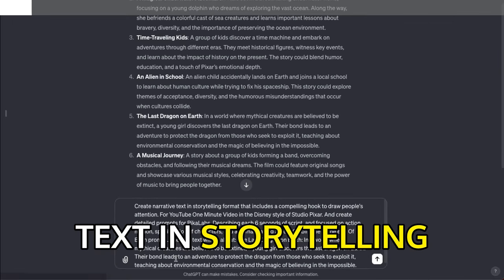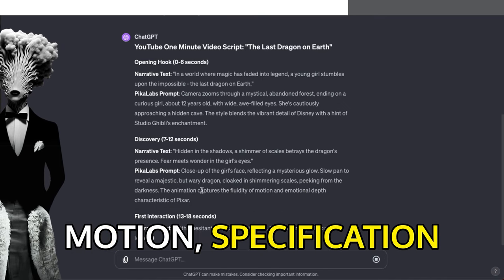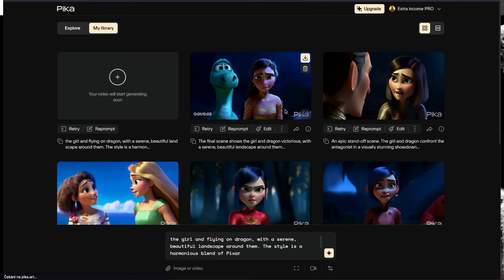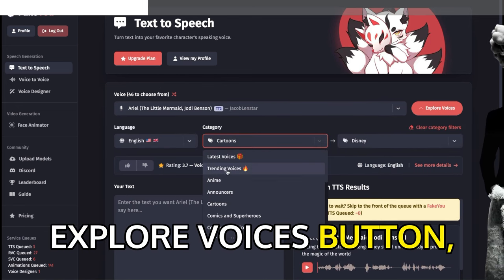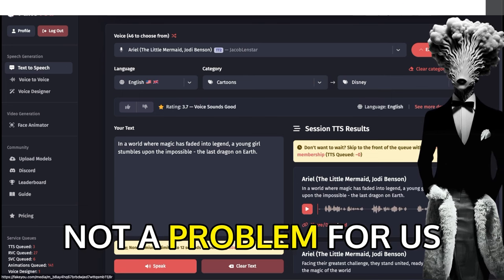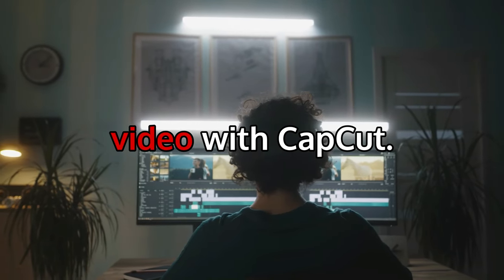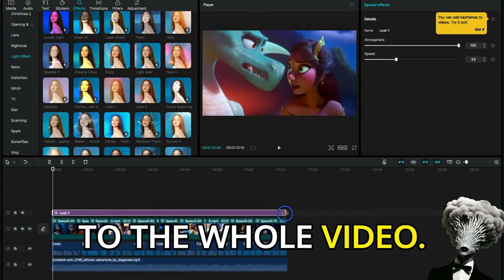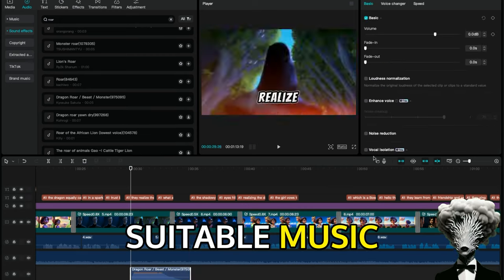Create Your AI DISNEY PIXAR Movie [FREE AI Tools]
CREATE AI generated Disney Pixar movies, this tutorial will show you how to create your own disney pixar ai movie.

📝 ChatGPT Prompts:

1.prompt: Create ideas for  Disney Pixar Video
2.prompt: Create narrative text in storytelling format that includes a compelling hook to draw people's attention.For YouTube One Minute Video in the Disney style of Studio Pixar . And create detailed prompts for PikaLabs. Describing each 6 seconds of script, and focused on action motion, specification of characters, and add Disney and Studio Pixar style to the end Of Each prompt. The final text will be about, your chosen topic.